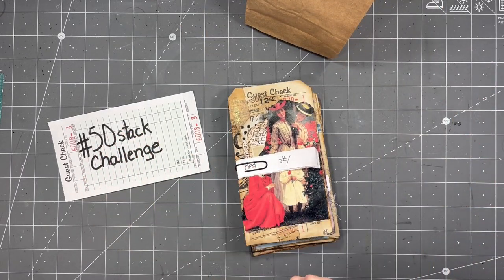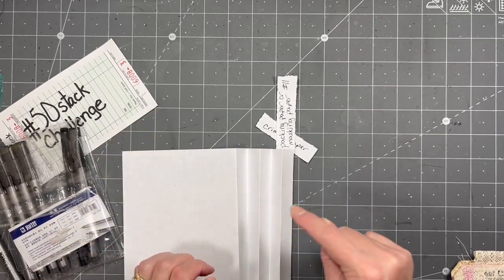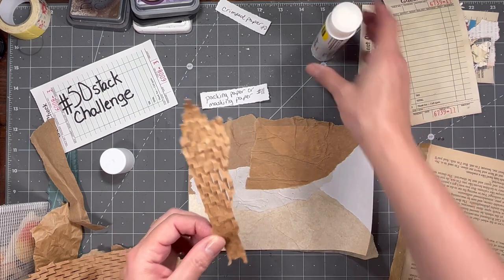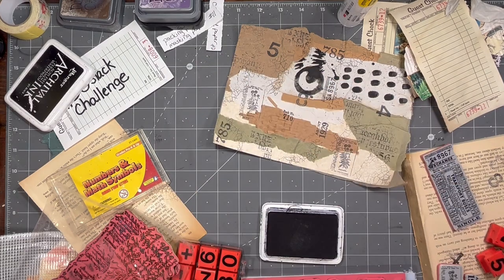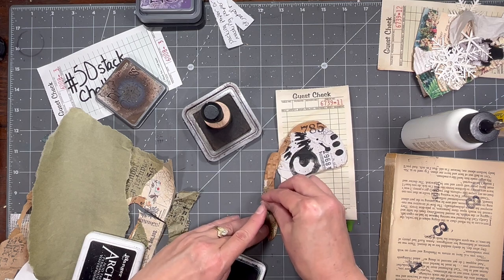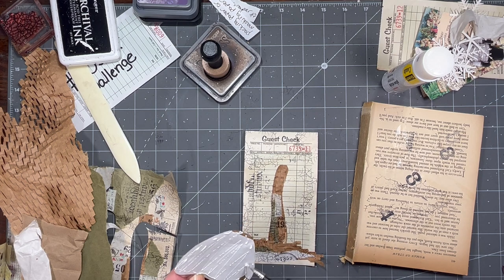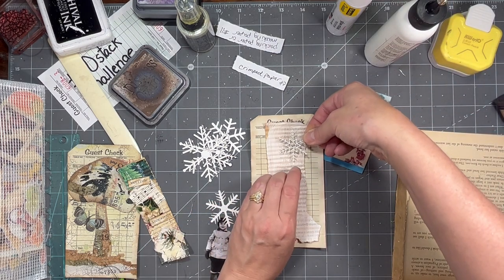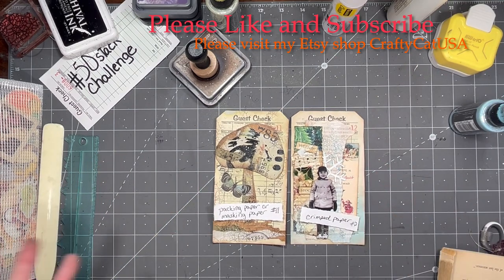50stackchallenge #11 and #12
his video is NOT intended for children.
In this video I will be working on my 25 week challenge that you are welcome to join in on. It is the 50stackchallenge. The goal is to decorate a whole stack of Guest Checks, 2 per week for 25 weeks. For each guest check you will use the one prompt I choose every Monday. I will choose 2 prompts each week, one for each of the guest checks. For example this week Guest check prompt #11 is PACKING PAPER or MASKING PAPER. I will need to use some PACKING PAPER or MASKING PAPER and anything else I would like to decorate Guest Check #11. Guest Check #12 prompt is CRIMPED PAPER so I will use some CRIMPED PAPER and anything else I want on Guest Check #12. This is a very simple challenge that only requires 50 total Guest Checks and 1 easy to find prompt per guest check. If you do not have Guest Checks simply use any other item you would like to take it's place. I hope you will join me. If you would like to post on social media please use the 50stackchallenge hashtag. Or just play along for your own personal fun. ENJOY!!

Guest Check #11 is PACKING PAPER or MASKING PAPER
Guest Check #12 is CRIMPED PAPER